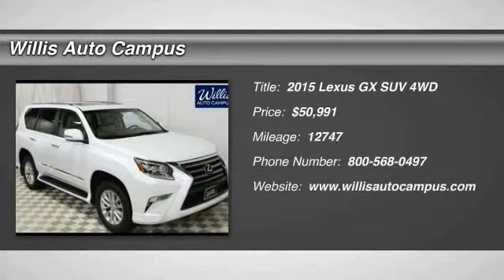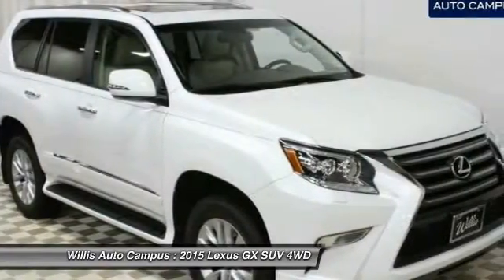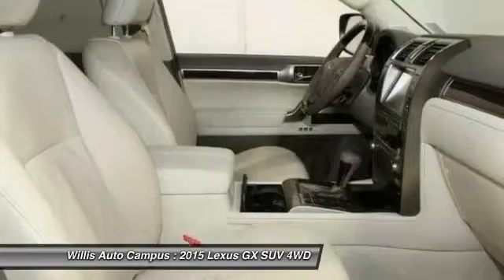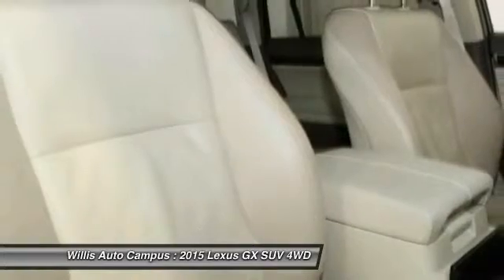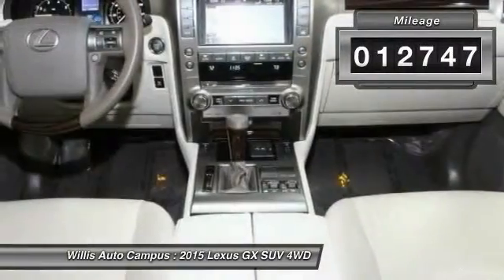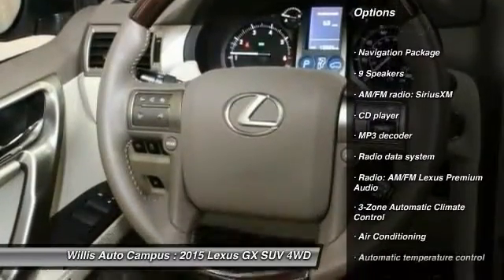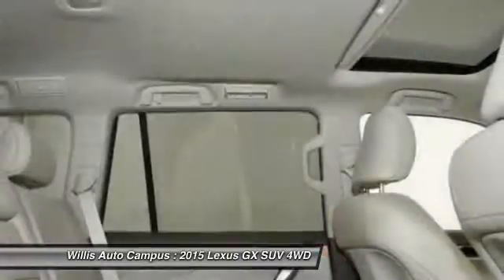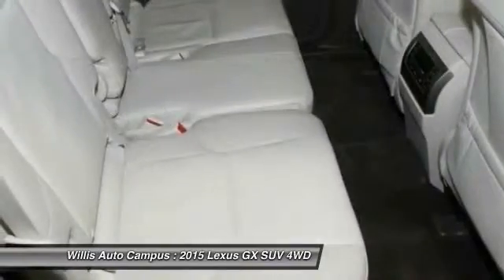2015 Lexus GX Des Moines IA L16B018A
2015 Lexus GX 460 - $50991

2121 NW 100th St.

ONE OWNER and CLEAN AUTO CHECK. brbr-Navigation System. br-3rd / Third Row Seats. br-Remote Engine Start. br-Intuitive Parking Assist. br-Heated and Ventilated Front Seats. br-Power Sunroof / Moonroof. br-4WD  brbrComfort Package. brbrNavigation Package (Back-Up Camera and Lexus Enform). brbrPremium Package. brbrThis outstanding Lexus is one of the most sought after used vehicles on the market because it NEVER lets owners down. brbrWILLIS PRE-OWNEDbr Our Willis Pre-Owned vehicles are a special group of quality, previously-owned cars, trucks, vans and SUV's.br  br-Willis Multi-Point Quality Inspection br-Fully reconditioned br-Willis Complete Auto Detail br-Qualifies for extended service contract br-Vehicle receives oil change and filter br-Manufacture Warranty Still Applies, See salesperson for details.brbr*Prices do not include tax, title, license, dealer fees or dealer installed options. The prices shown above, may vary as will incentives, and are subject to change. Call or email for complete vehicle specific information. Vehicle availability subject to prior sale.